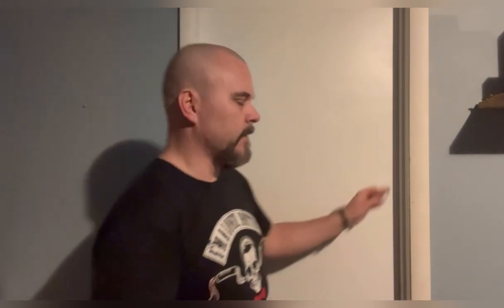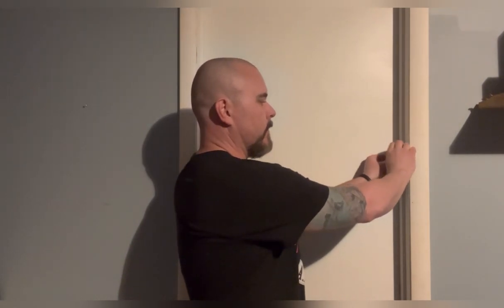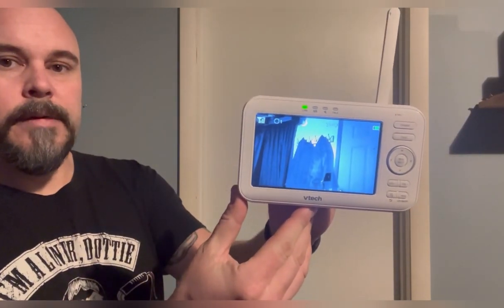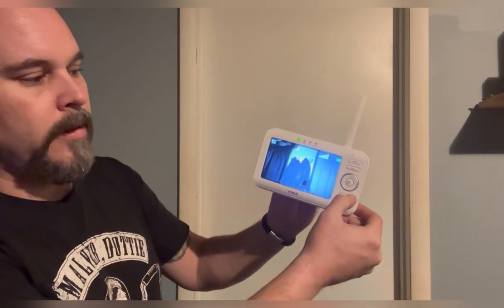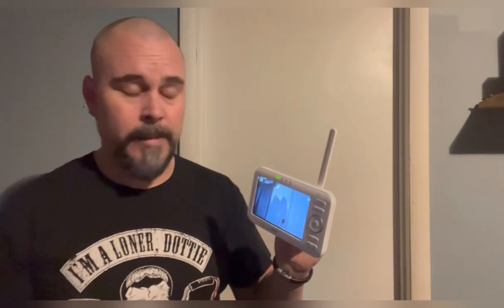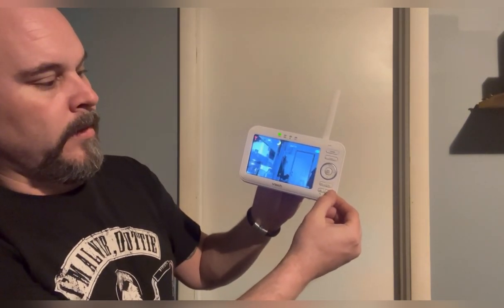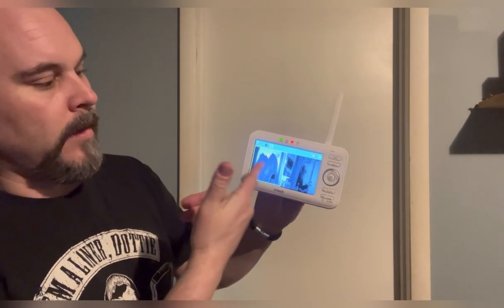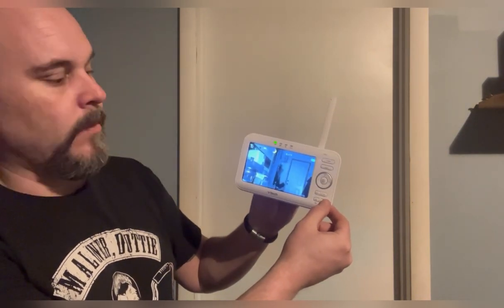CHEAP Home Security Preps for WROL